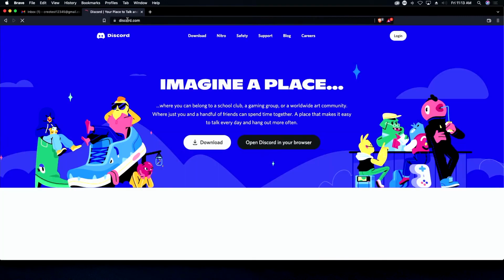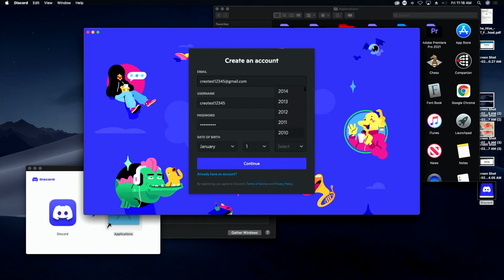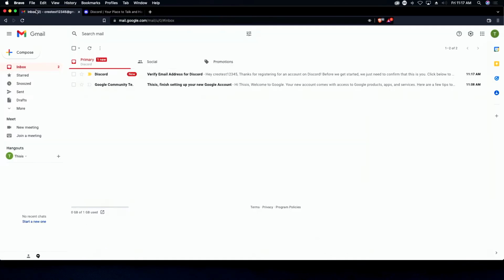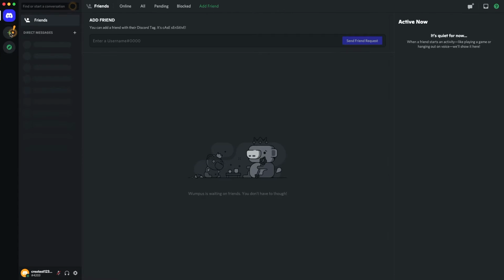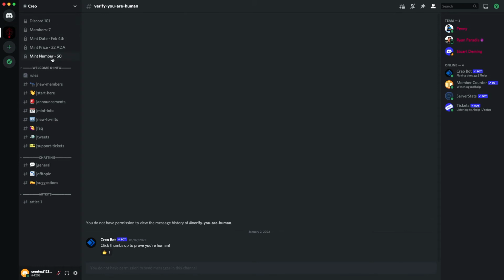How To Create A Discord Account In Under 4 Minutes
If you're looking to get started in NFTs one of the first steps to take is setting up a Discord profile.

Discord can be a bit overwhelming at first but it's actually easier than you may realize once you know how it works!